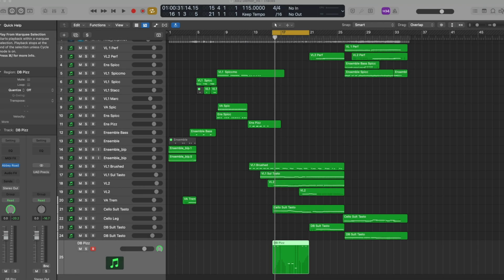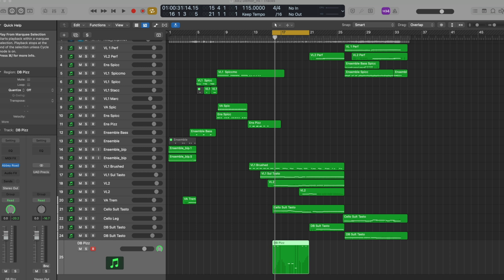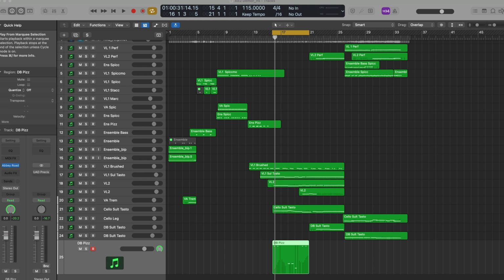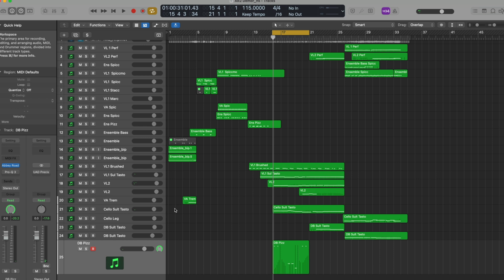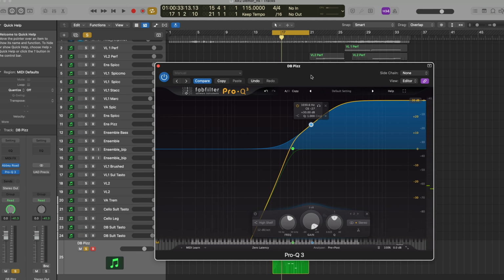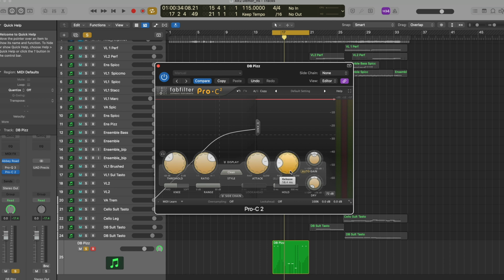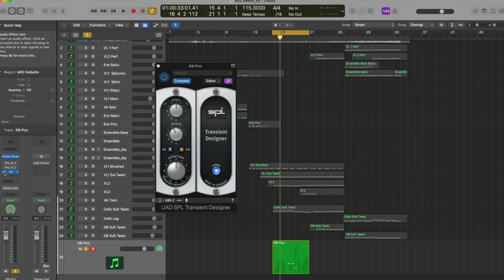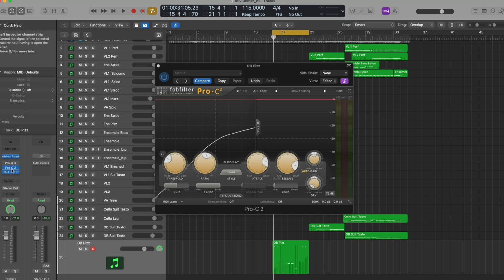Avoiding Noise Floor When Using Compression - Short Articulations.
In this video we consider noise floors in sample libraries, and how compression can raise them when not careful.